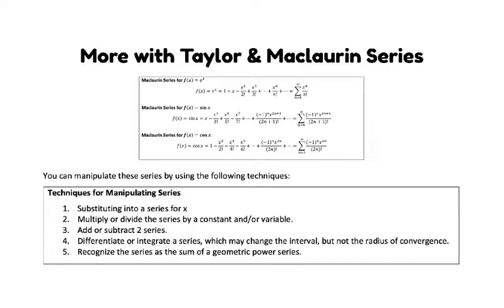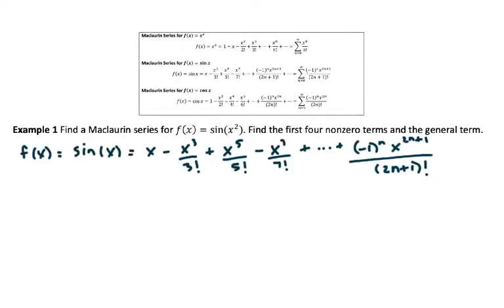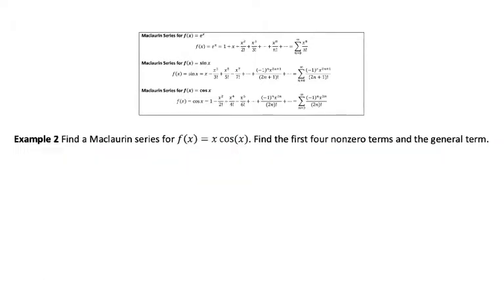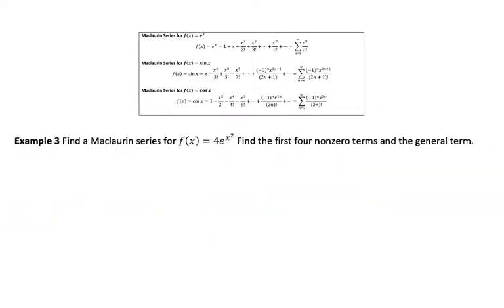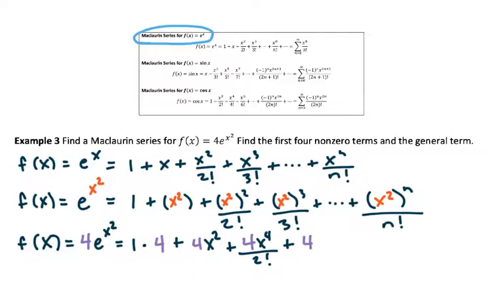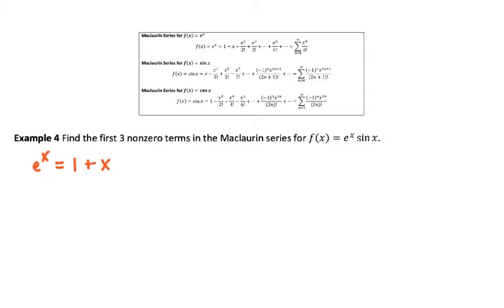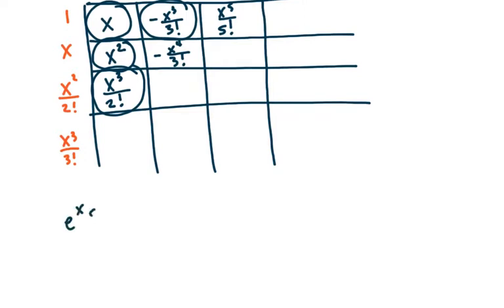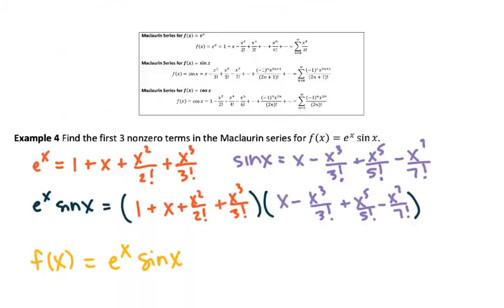Day 5 - More with Tay/Mac Polys [Ex 1-4]